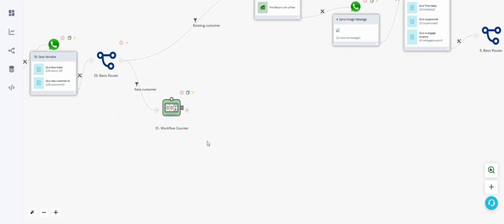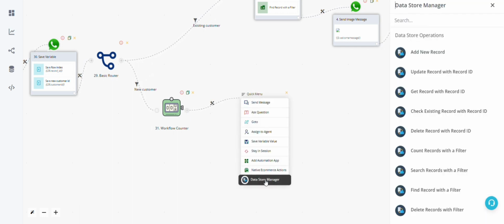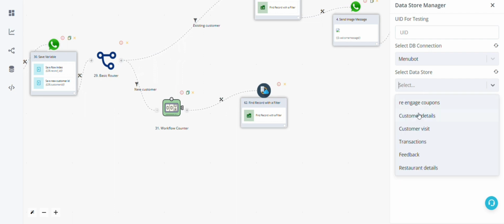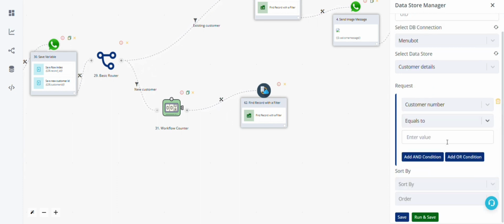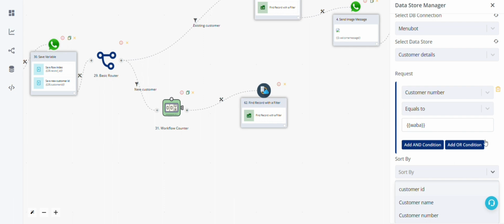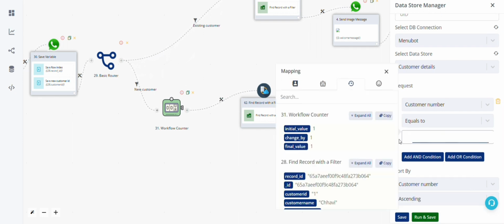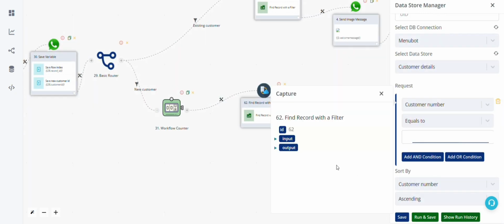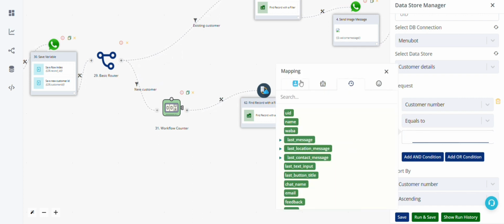Datastore - Find Record with Record ID